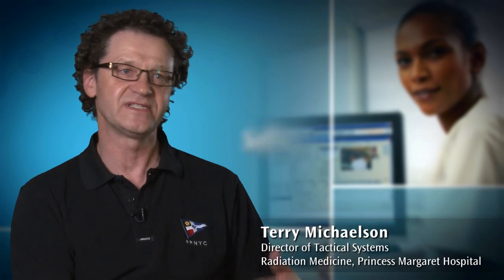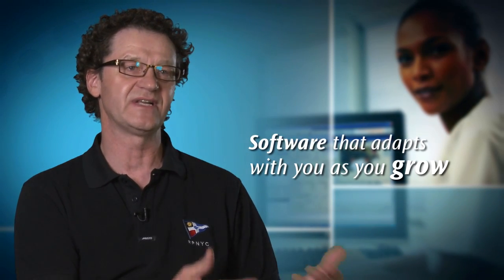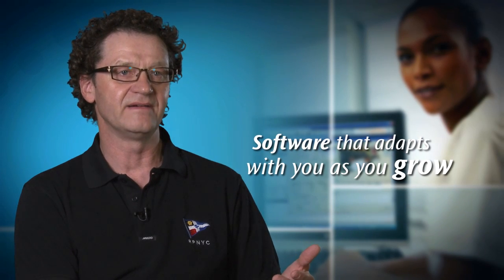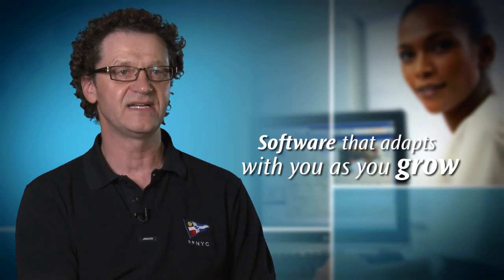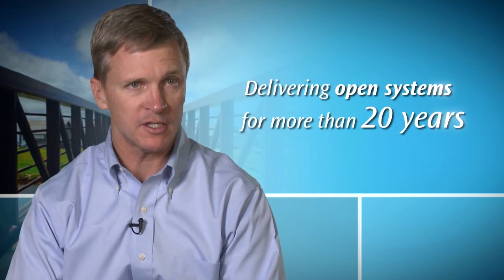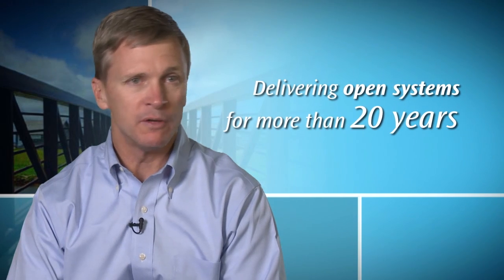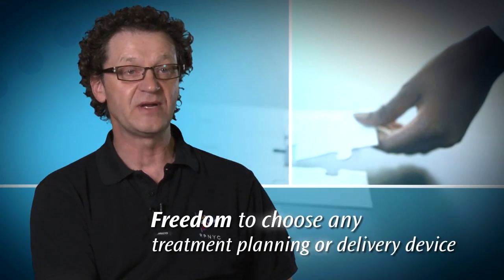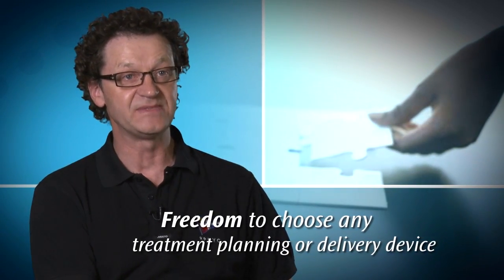Patient Info Management with Elekta ONE™ | OIS powered by MOSAIQ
Are you looking for a way to manage your patients’ information more efficiently and effectively? Do you want to have access to all the data you need for radiation oncology, particle therapy and medical oncology in one place? Do you want to be able to use any linear accelerator and planning system that suits your practice and your patients? If you answered yes to any of these questions, then you need to watch this video about Elekta ONE™ | OIS powered by MOSAIQ*, the ultimate patient information management system from Elekta.

MOSAIQ OIS* is a powerful and flexible solution that integrates all the information you need for your patients’ care into a single user interface. You can easily access and share data across multiple locations and multidisciplinary teams, ensuring a seamless workflow and a high-quality service. MOSAIQ OIS* connects to virtually any linear accelerator and planning system, giving you the freedom to choose the best treatment options for your patients. MOSAIQ OIS* also provides comprehensive image, data and workflow management, from the simplest to the most complex cases.

In this video, you will hear how MOSAIQ OIS* works and how it can help you improve your practice and your patients’ outcomes. You will learn that with MOSAIQ OIS* you can:
• Create and manage patient records and schedules
• Review and approve treatment plans and prescriptions
• Monitor and control treatment delivery and quality assurance
• Document and communicate clinical notes and orders
• Generate and analyze reports and statistics

Don’t miss this opportunity to discover how MOSAIQ OIS* can transform your patient information management system and take your practice to the next level.

Receiving Radiosurgery treatment?

Chapters:
0:00 Elekta ONE™ | OIS powered by MOSAIQ - confidence for you and your patients
0:37 Capture the complete oncology workflow
1:37 All the radiation therapy information in one place
1:54 Software that adapts with you as you grow
2:48 Delivering open systems for more than 20 years
3:00 Multi-vendor support
3:30 Data transformation into powerful knowledge
4:21 MOSAIQ IQ Scripts - automate oncology workflow
4:57 Harness the power of community
5:24 Potential to reach more patients

*Elekta ONE™ OIS powered by MOSAIQ is not available in all markets.